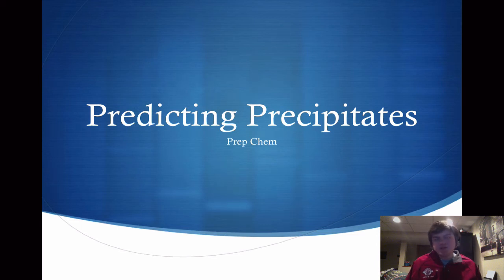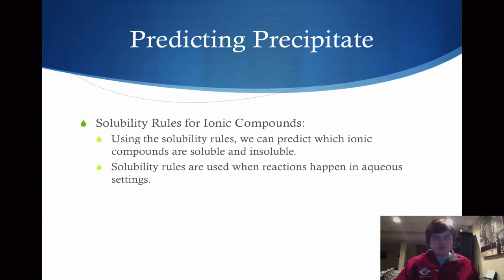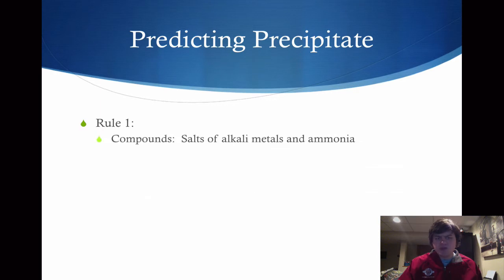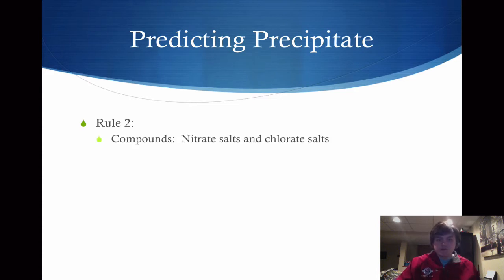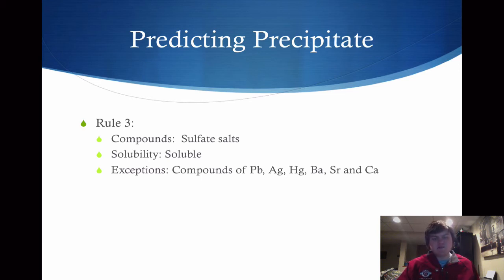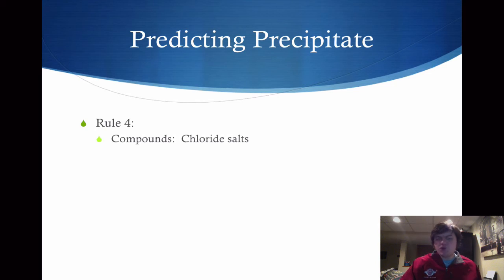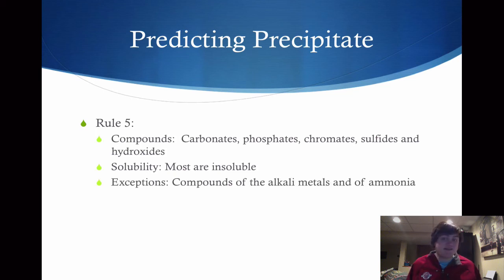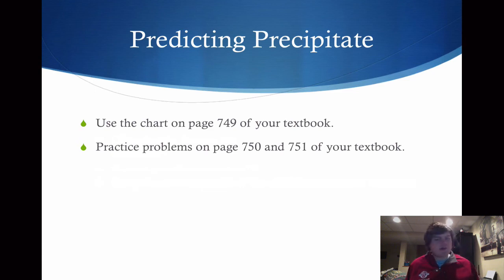Solubility Rules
Lesson on solubility rules and predicting precipitates.